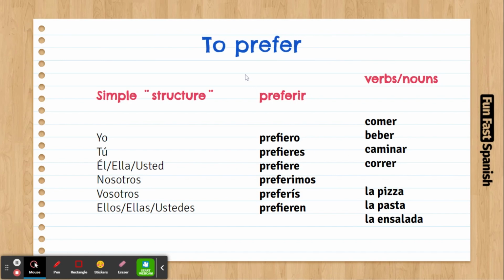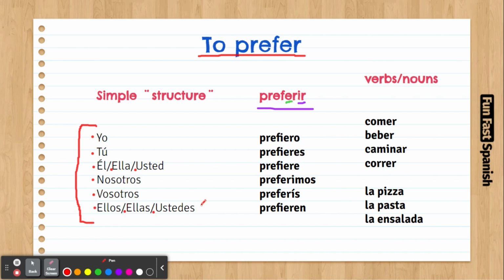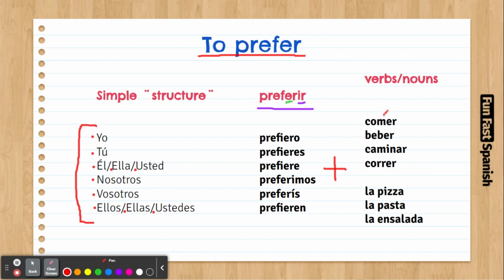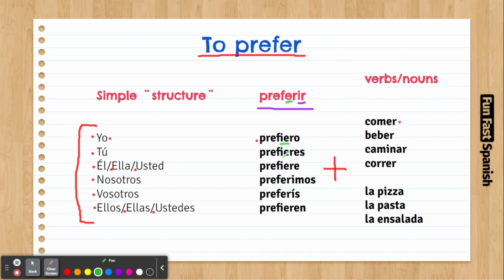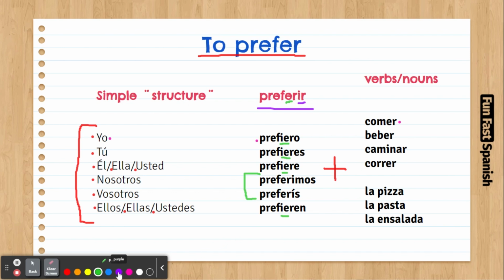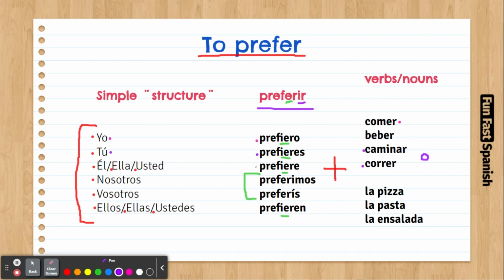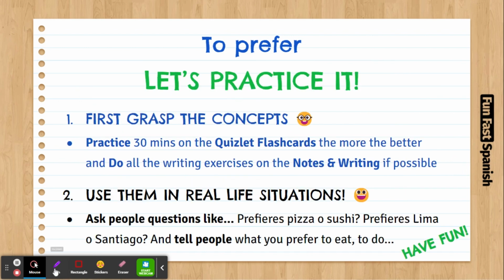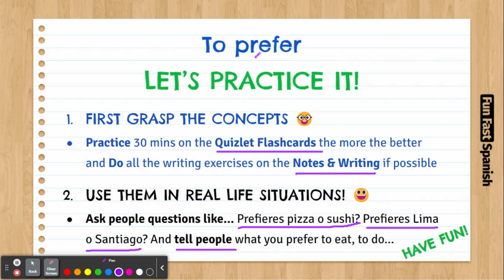Lesson 32. Preferir in Spanish | Express Preferences Naturally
In this lesson, you’ll learn how to say “to prefer” in Spanish using the verb “preferir.”

You’ll practice conjugating preferir in the present tense and learn how to use it to express choices and preferences in everyday situations. Since preferir is an irregular verb, this lesson will also help you recognize similar verb patterns in Spanish.

Knowing how to express preferences is essential for daily conversations, whether you’re ordering food, making plans, or sharing opinions.

This lesson is designed for Spanish learners who want to express preferences clearly and improve their verb usage.

On this channel, you’ll find structured Spanish lessons, focused topic playlists, and level-based content to help you progress from beginner to advanced Spanish.

🎓 We offer Spanish classes online with experienced teachers and a clear learning structure.

Preferir in Spanish, to prefer in Spanish, Spanish irregular verbs, beginner Spanish grammar.